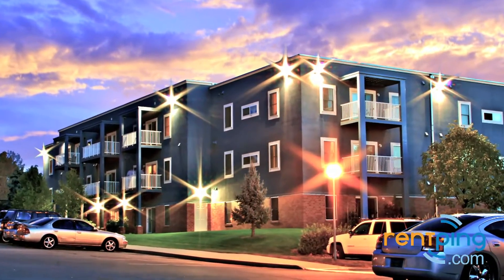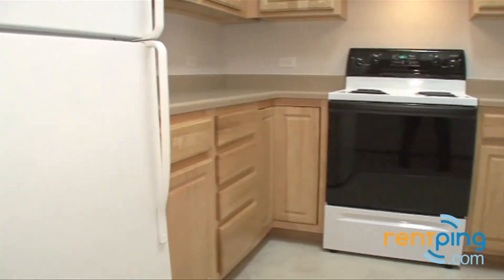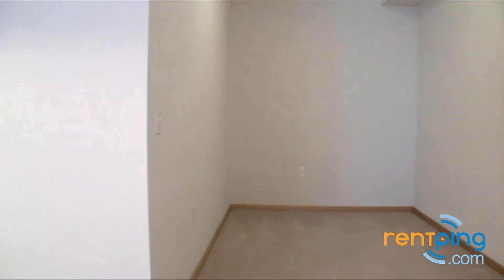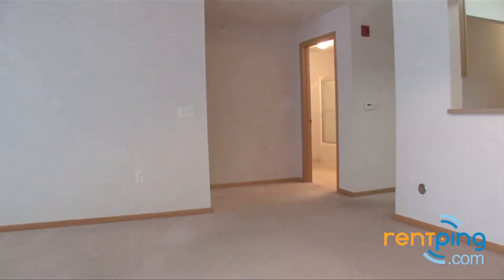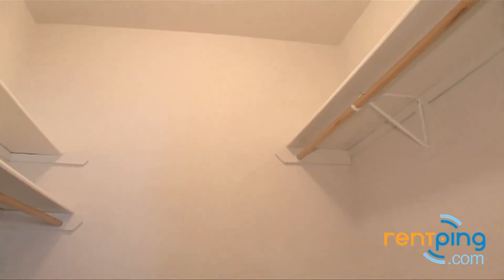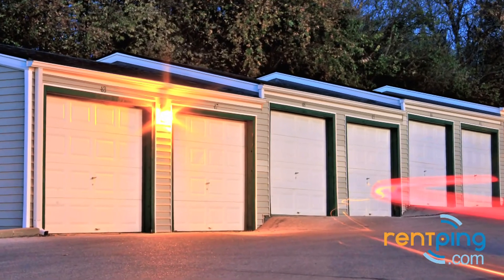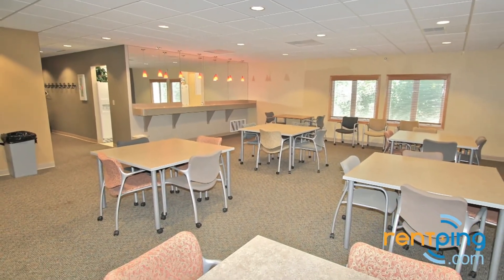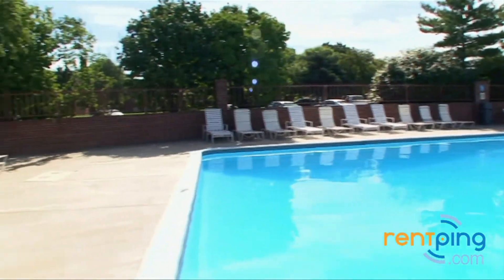Apartment at 5910 Norfolk Drive Lincoln NE - 1BD 1BA Chateau Development LLC Apartment For Rent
Welcome to 5910 Norfolk Drive in Lincoln, Nebraska 68505! This is a 1 bedroom, 1 bath area floorplan, professionally managed by Chateau Development LLC. Find more information, photos, and videos for properties managed by Chateau Development LLC or call to schedule a showing. Video produced by RentVision. Actual unit may vary from one shown.